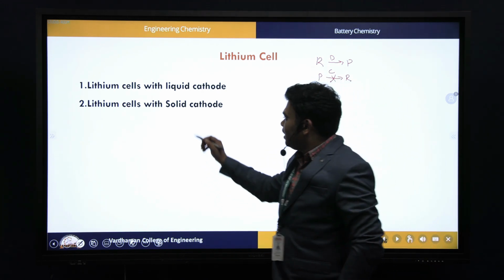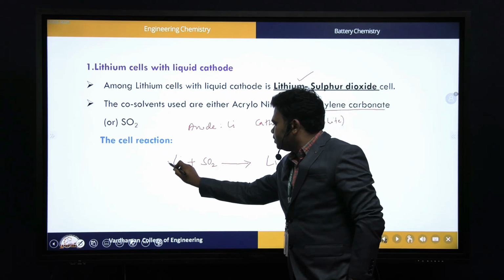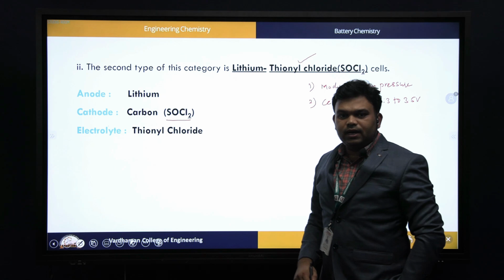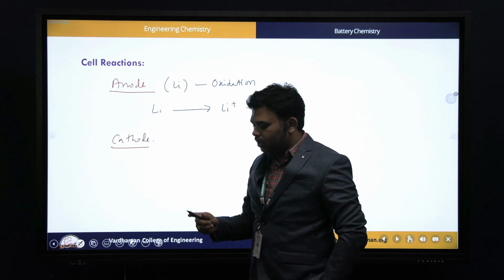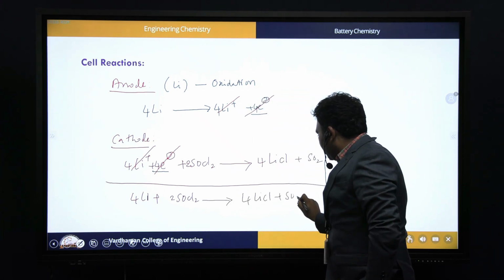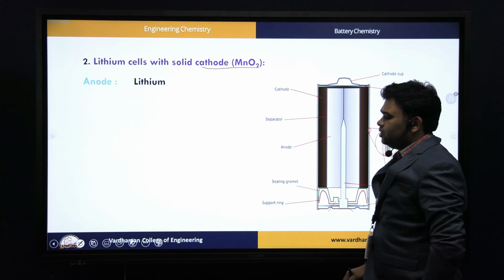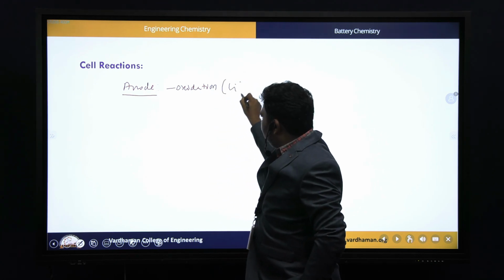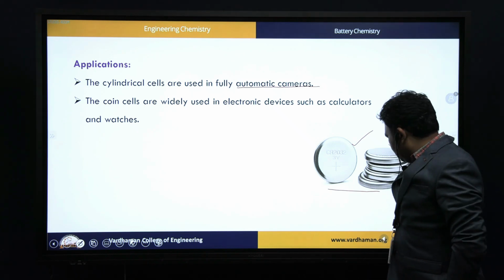ECY Primary Batteries Lithium Cell